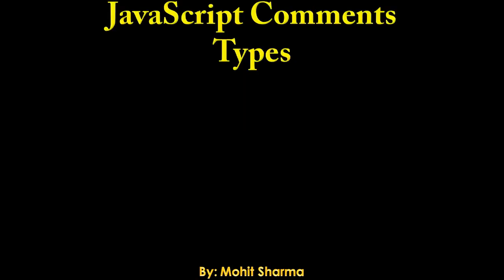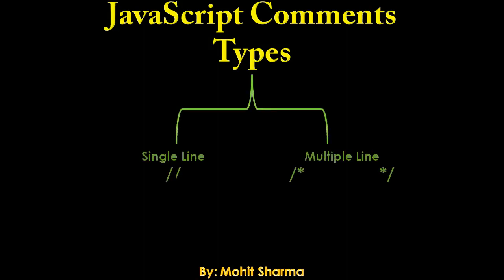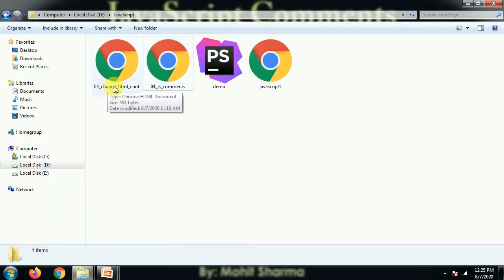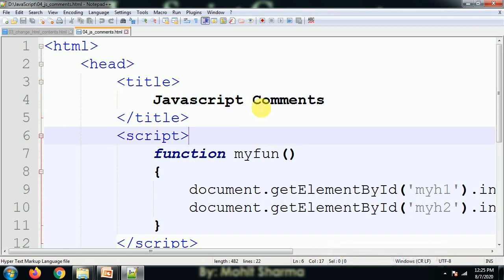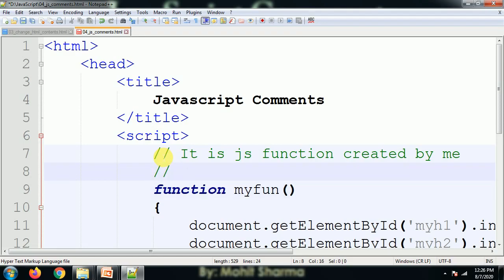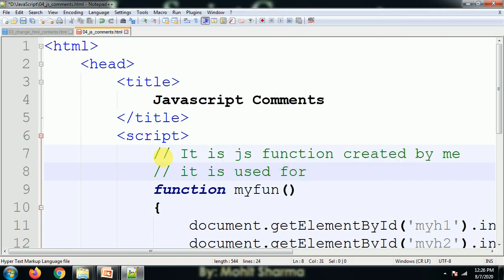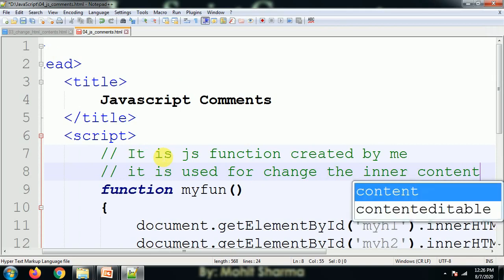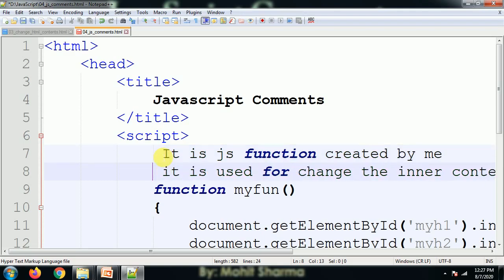JavaScript Comments | By Mohit Sharma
JavaScript Comments